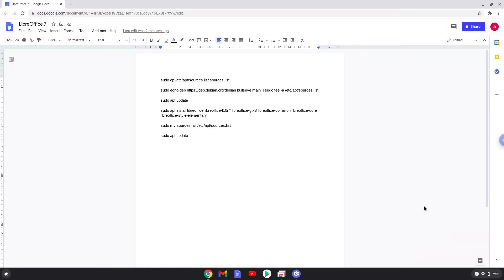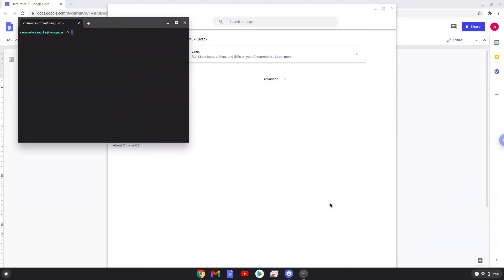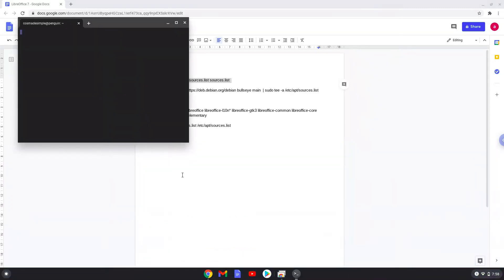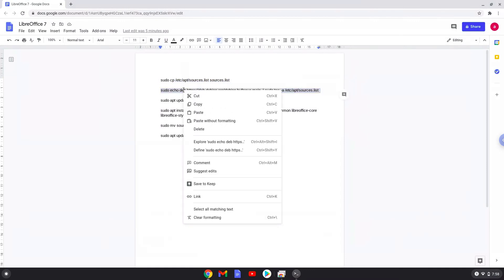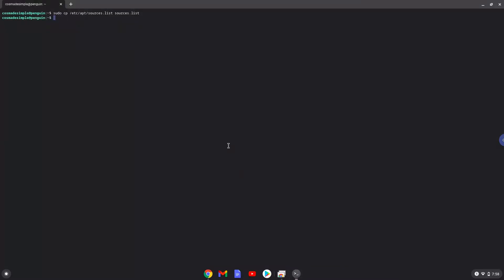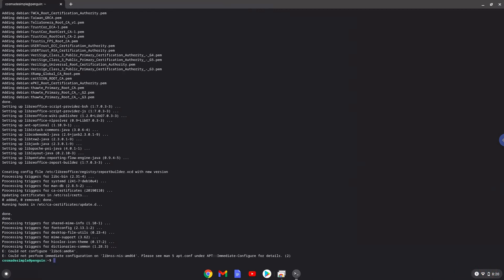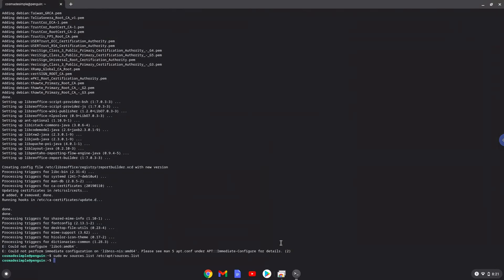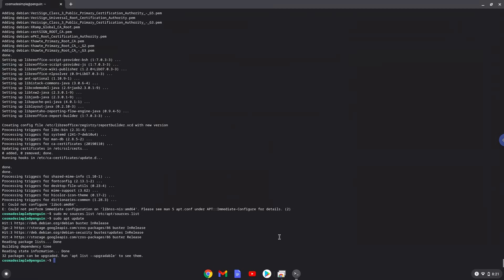How to install LibreOffice 7 on a Chromebook - all language interfaces included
In this video, we are looking at how to install LibreOffice 7 on a Chromebook - all language interfaces included.